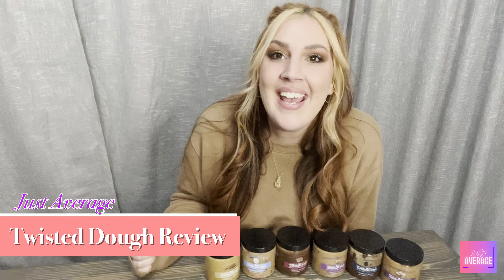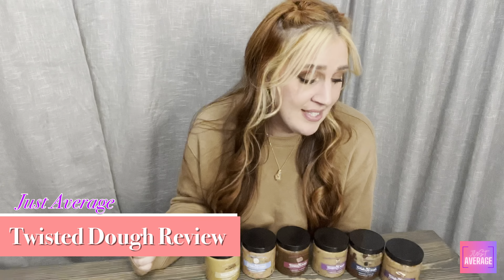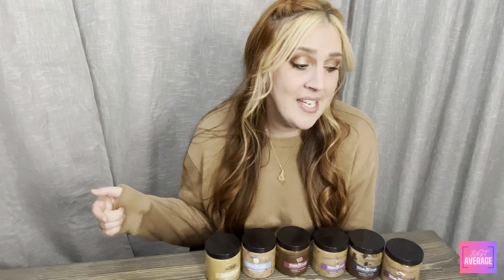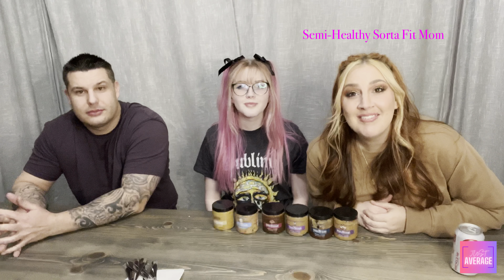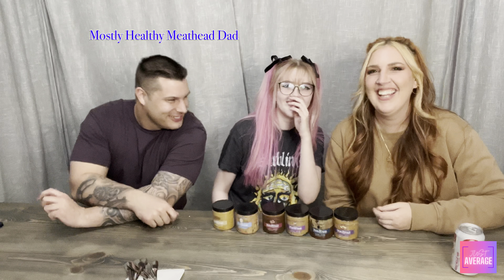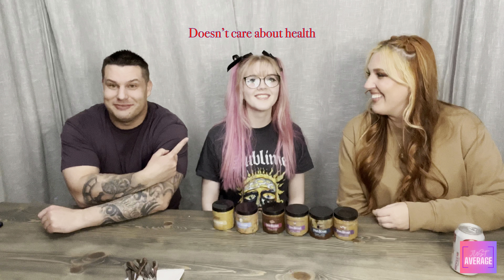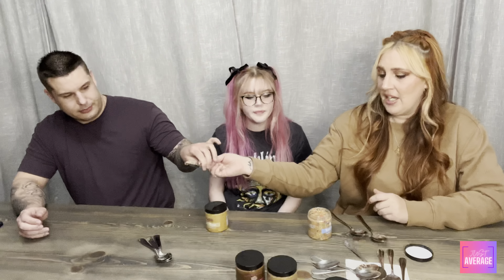Twisted Dough Review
My teenager, husband, and I reviewed six flavors from the healthy, protein packed edible cookie dough company, Twisted Dough. The flavors reviewed in this video are: PB&J, Confetti Cupcake, Chocolate Peanut Butter, Cinnamon Blondie, Butter Crunch, and Brookie.